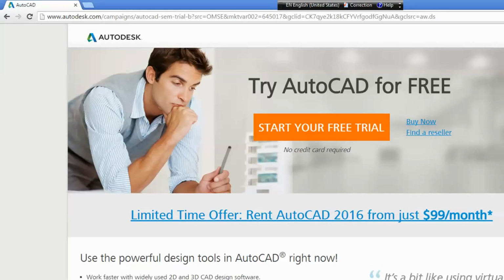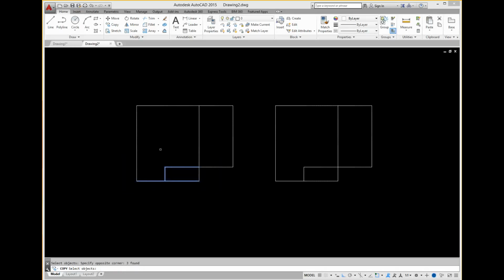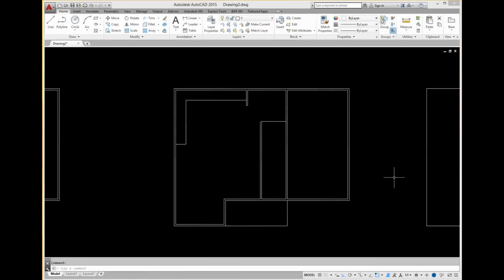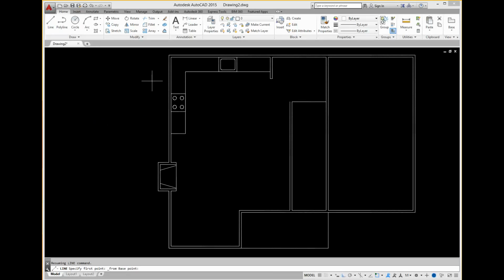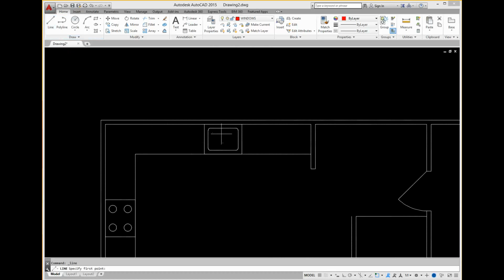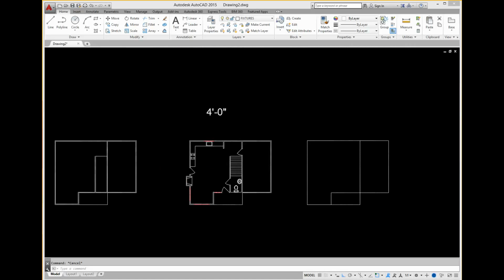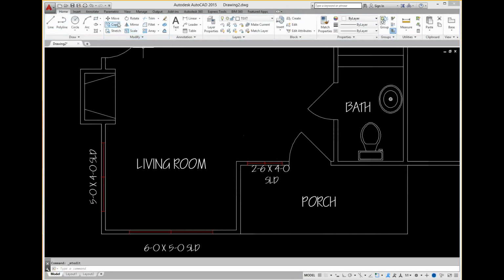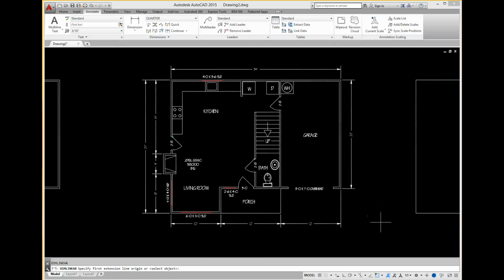DRAW FLOOR PLAN WITH AUTOCAD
Draw a floor plan with AutoCAD with no prior experience. No Drafting Experience, No CAD experience, No Design Experience. Every step is included. You can't fail. Learn many of the basic AutoCAD skills to draw anything in 2d.